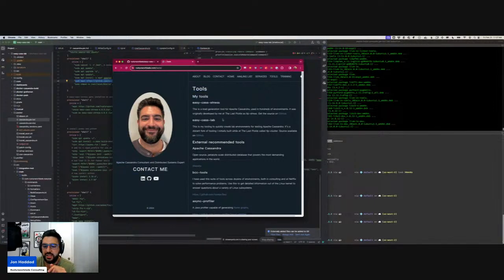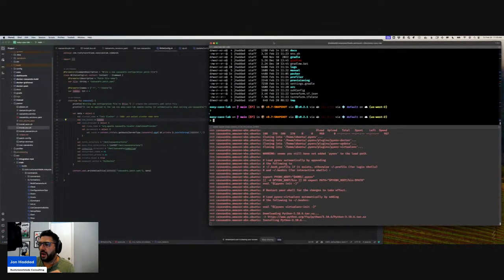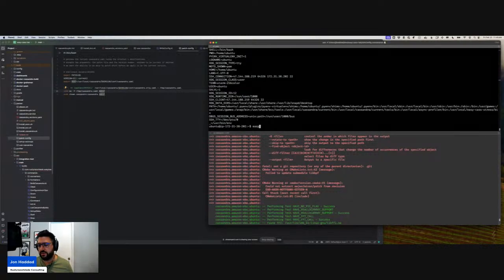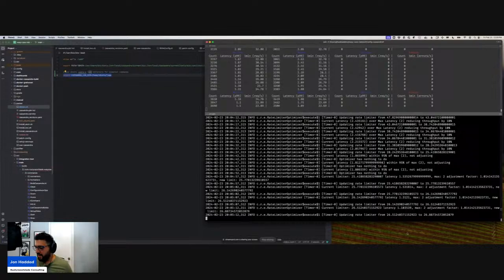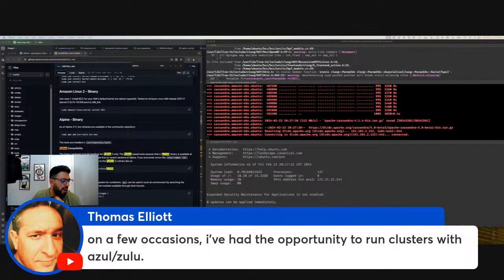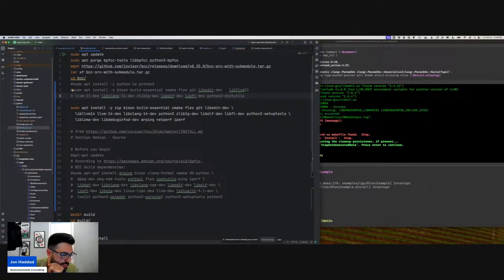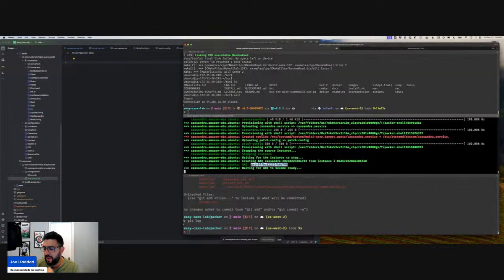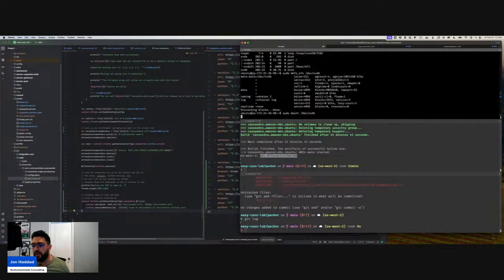Working Session and Q&A Cassandra + AWS tooling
I've been working on some tooling to make it easier to provision Cassandra clusters in AWS.  Tomorrow I'll live stream my working session as I develop easy-cass-lab and answer questions.